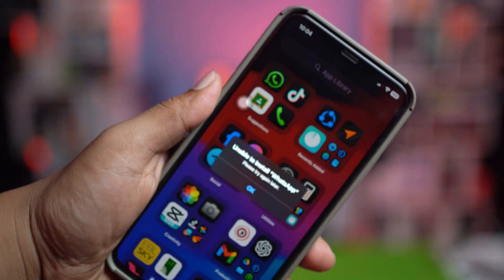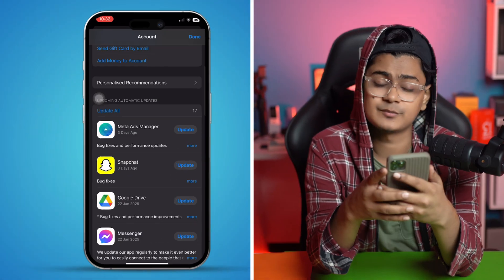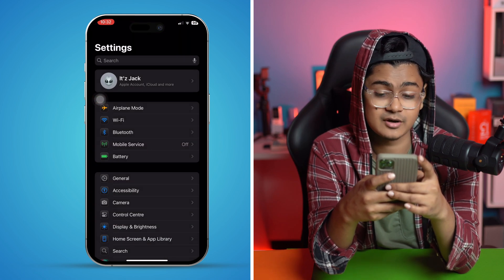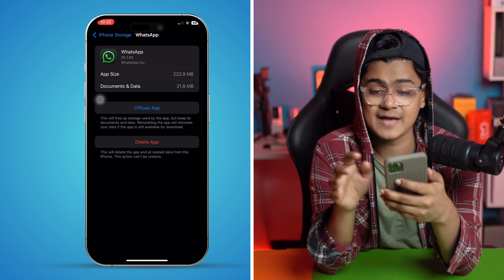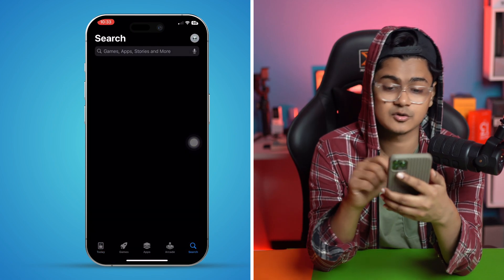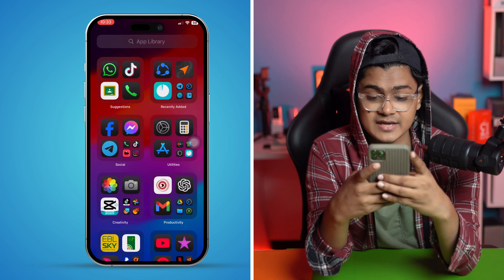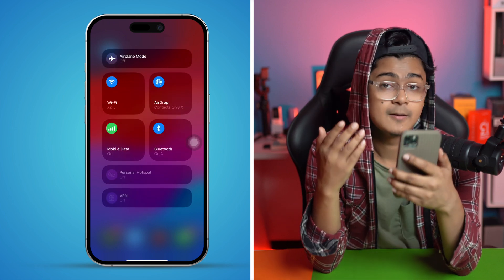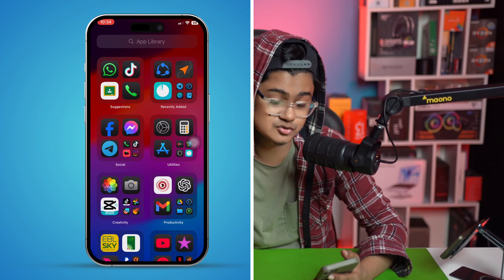How to Fix Unable to Install WhatsApp Error on iPhone | WhatsApp Installation Problem Solved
Having trouble installing WhatsApp on your iPhone? If you're seeing an "Unable to Install WhatsApp" error, it could be due to App Store issues, storage limitations, iOS compatibility problems, or network restrictions.

In this video, I’ll show you how to fix the WhatsApp installation error on iPhone, troubleshoot common App Store problems, free up storage if needed, and ensure your device meets WhatsApp’s system requirements. Whether the issue is a pending download, iCloud sync problem, or an outdated iOS version, I’ll guide you through the solutions step by step. Let’s get WhatsApp installed and running!